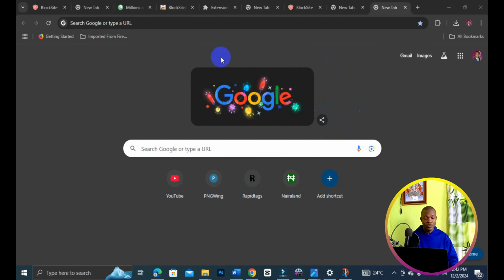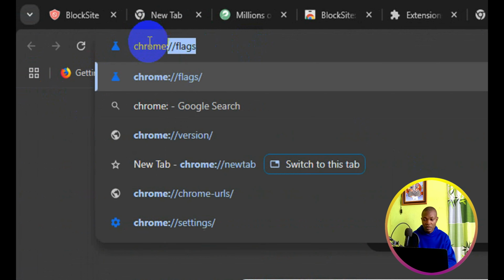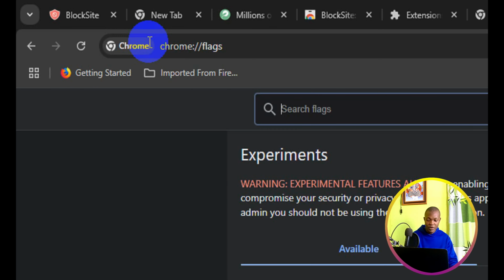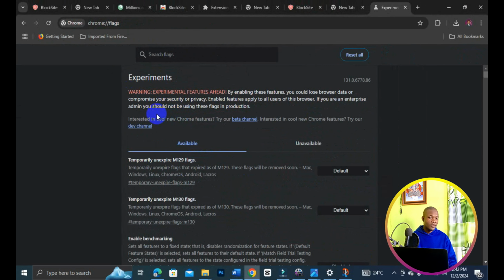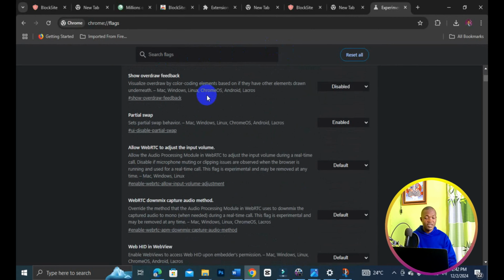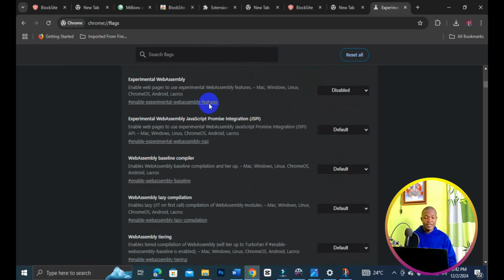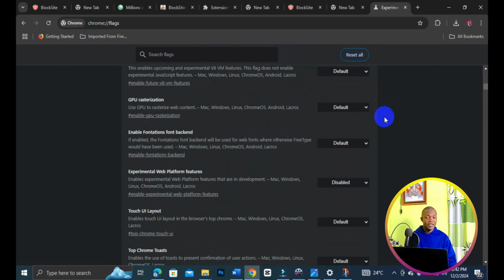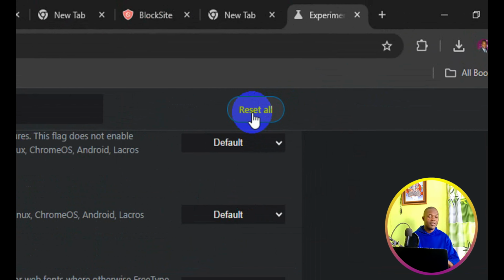How to Access Chrome Flag Experimental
🚩🌐 Explore Hidden Features: How to Access Chrome Flag Experimental - Full Guide! 🌐🚩

Welcome to our comprehensive guide on how to access Chrome Flag experimental features! Whether you're a developer, tech enthusiast, or just curious about the latest features Google Chrome has to offer, this video will walk you through the entire process effortlessly. Perfect for all Chrome users, this guide ensures you can explore and enable experimental features quickly and securely.

In This Video:
1. Introduction - Understanding the benefits of accessing Chrome Flag experimental features and how they can enhance your browsing experience.
2. Accessing Chrome Flags Page - Step-by-step instructions on how to access the Chrome Flags page in your browser.
3. Navigating the Flags Interface - Detailed guide on how to navigate the Chrome Flags interface and find experimental features.
4. Searching for Specific Flags - How to use the search bar to find specific experimental features you want to try out.
5. Enabling Experimental Features - Instructions on how to enable and disable experimental features in Chrome Flags.
6. Understanding Flag Descriptions - Tips on understanding the descriptions and potential impact of different flags.
7. Restarting Chrome - How to restart Chrome to apply the changes after enabling or disabling flags.
8. Testing Experimental Features - How to test and explore the new features you've enabled.
9. Resetting Flags to Default - Steps on how to reset all flags to their default settings if you encounter issues.
10. Ensuring Stability - Tips on ensuring your browser remains stable while using experimental features.
11. Troubleshooting Tips - Solutions to common issues you might encounter while using Chrome Flags.

Why Watch?
- Practical tips to enhance your browsing experience with new features.

Explore and enable experimental features in Google Chrome with these simple steps. Let’s get started!